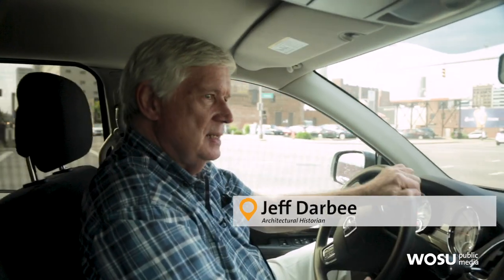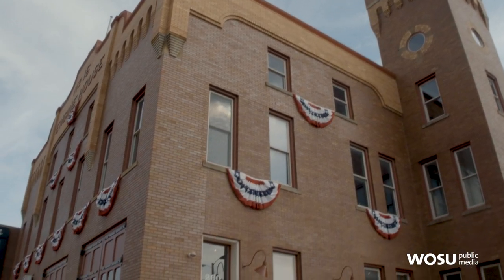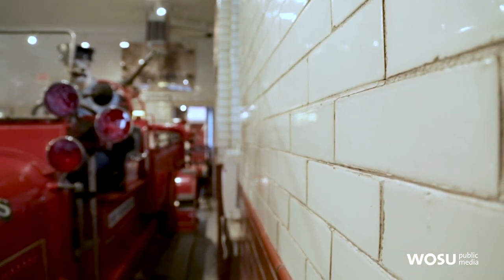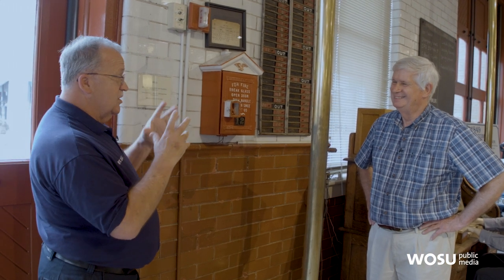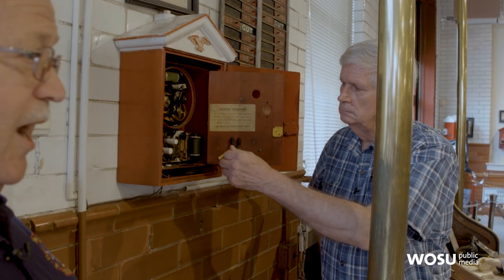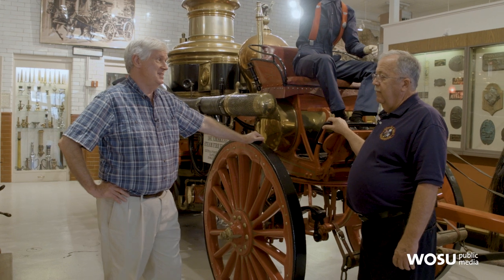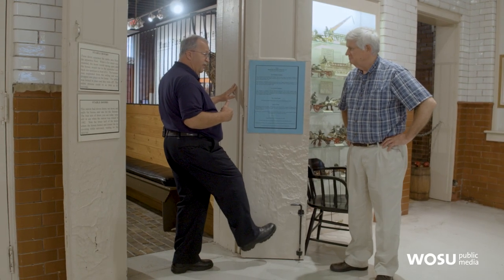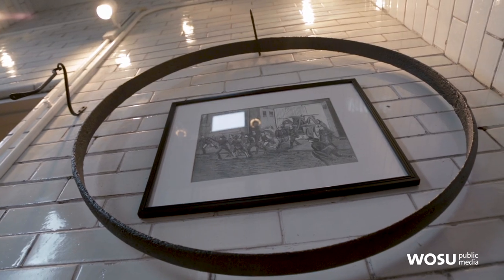Columbus Neighborhoods: Driving with Darbee - Central Ohio Fire Museum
At one time, fires were a dreaded part of daily life in Downtown Columbus. Find out how firefighting has changed through the centuries and lessons we can still learn from the well-preserved artifacts at the Central Ohio Fire Museum.
Photos courtesy of: Central Ohio Fire Museum, Columbus Metropolitan Library, Ohio History Connection